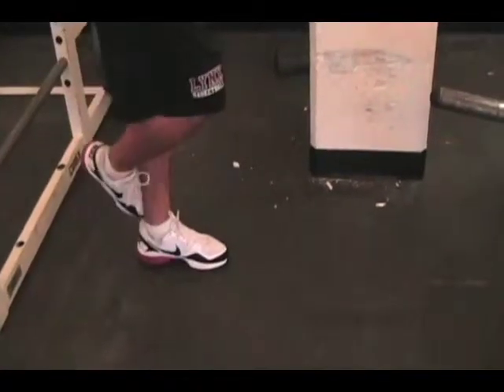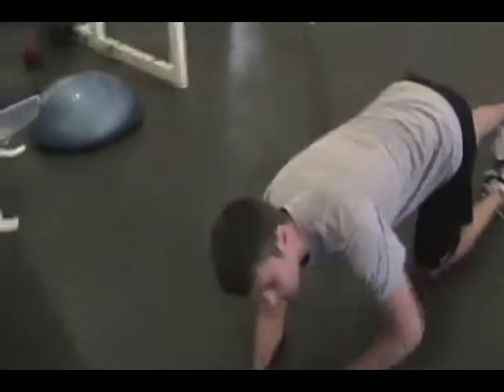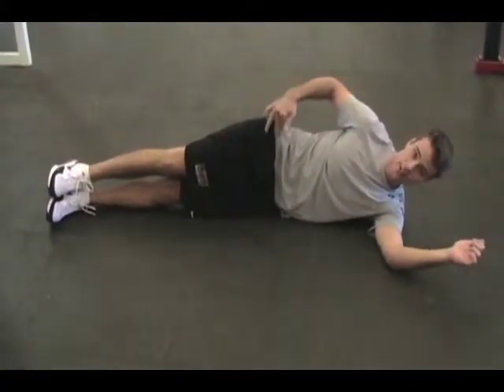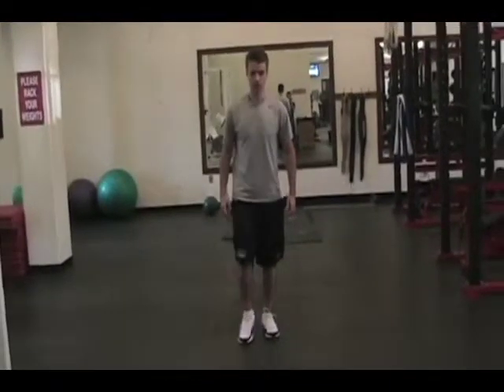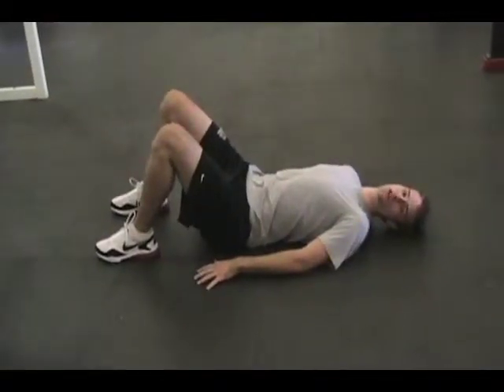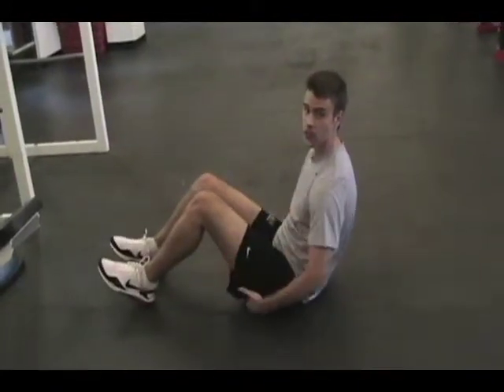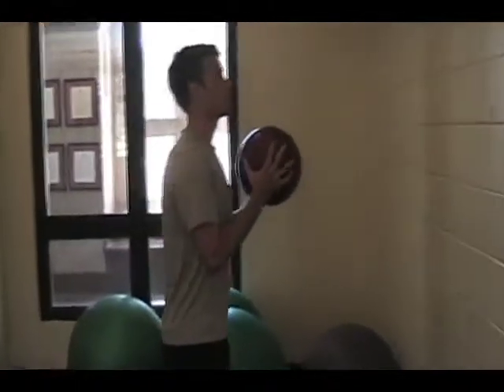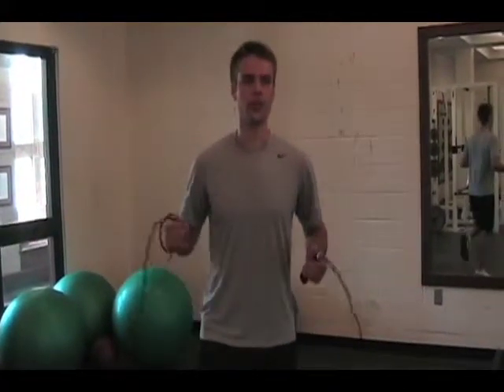Warm Up All Exercises